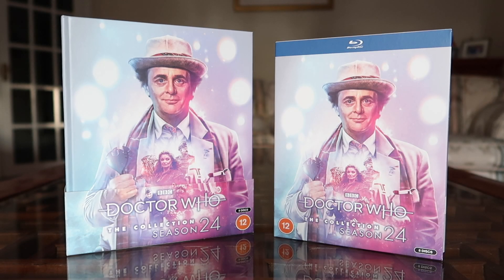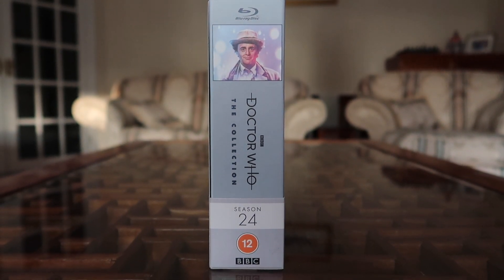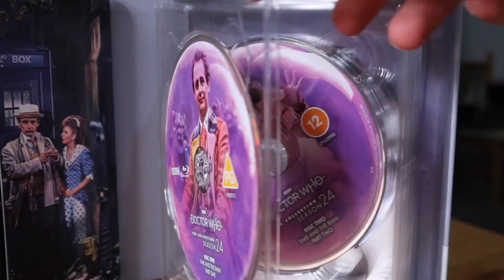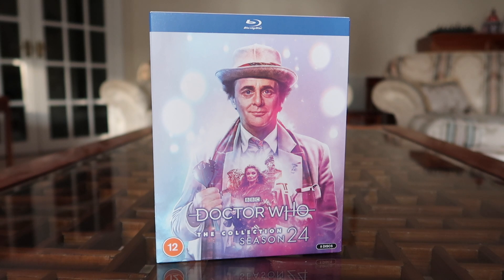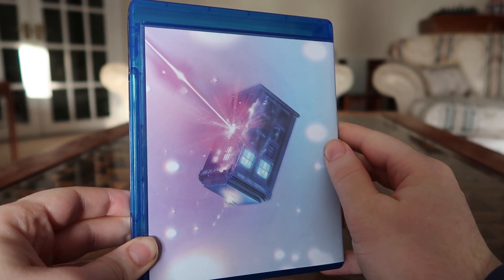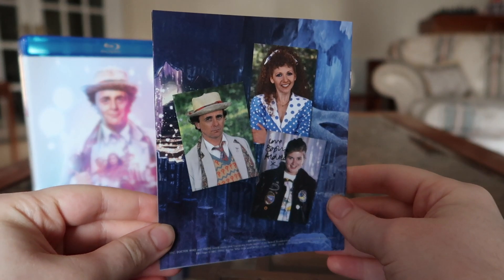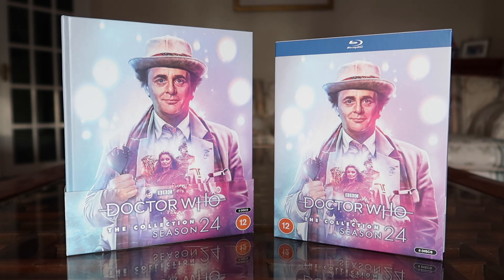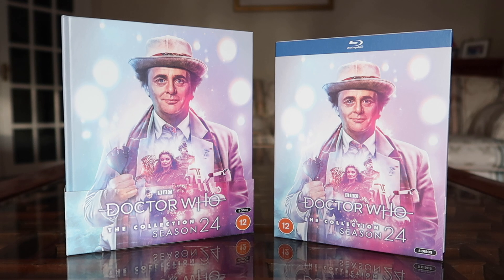DOCTOR WHO SEASON 24 | Standard Edition Blu-Ray | Is It Worth It?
The latest Standard Edition release from the Collection series of Blu-Rays has arrived! And this time, it's SEASON 24 from 1987 that gets the treatment!

Join me as we compare it to its Limited Edition counterpart from a few years back, and see which one is worth your wallet, the various pros and cons to each, and a little chat about Season 24 as a whole, and why for me it's the one of the most underrated DOCTOR WHO seasons ever!